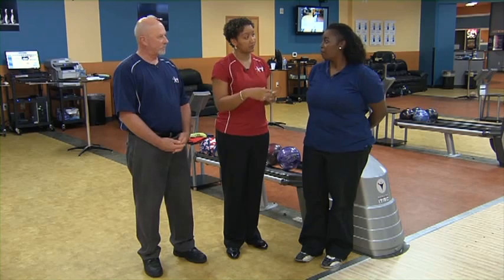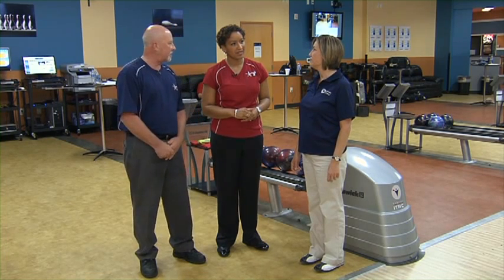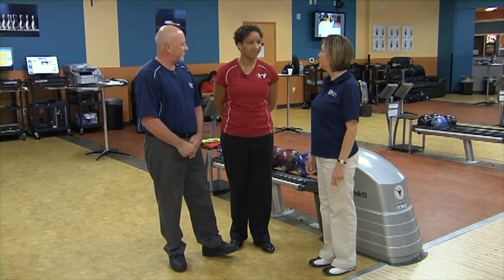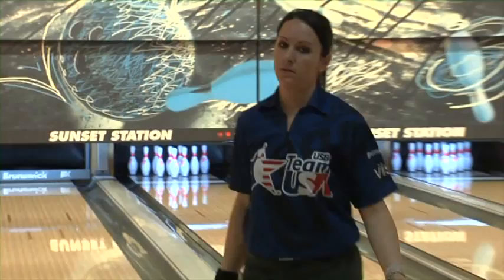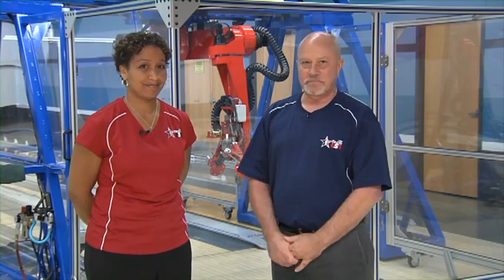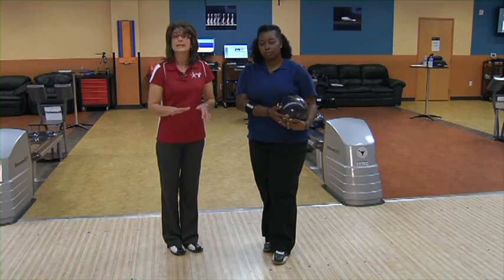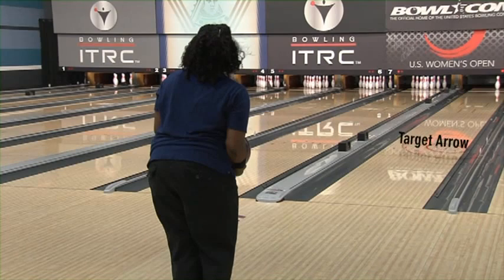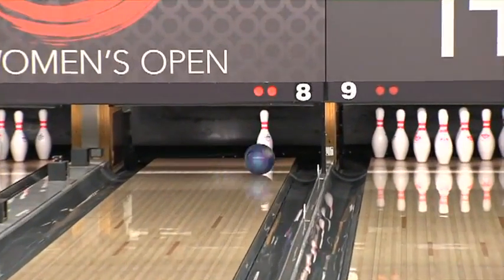Bowling Secrets of the Pros 2